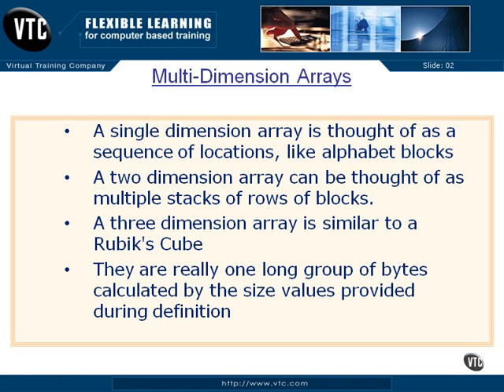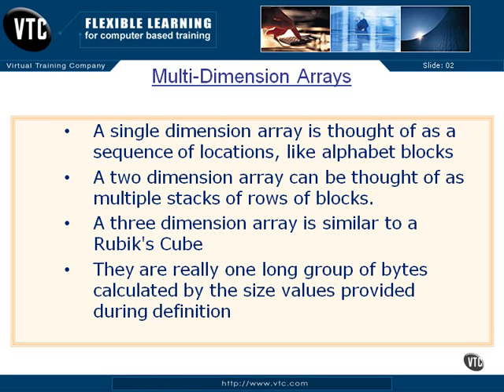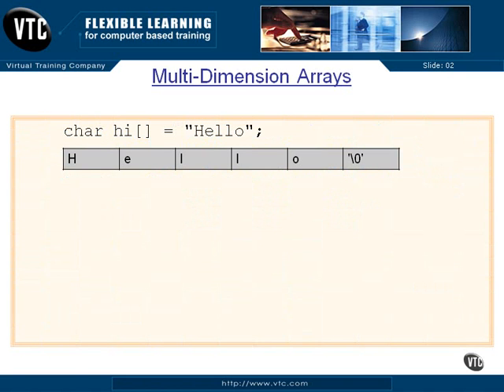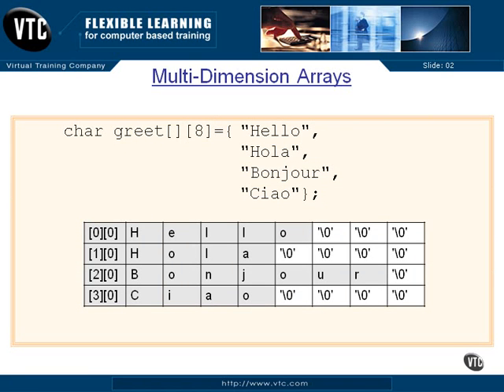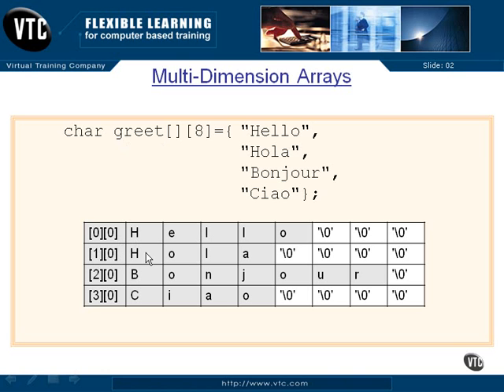06 09 Multi dimensional Arrays | C Tutorial